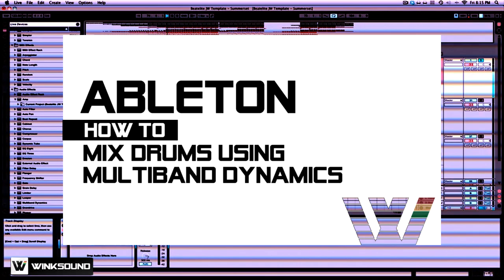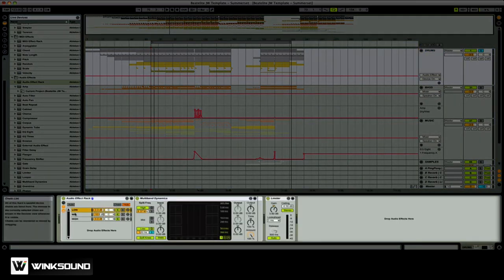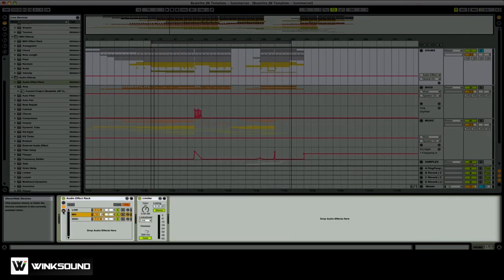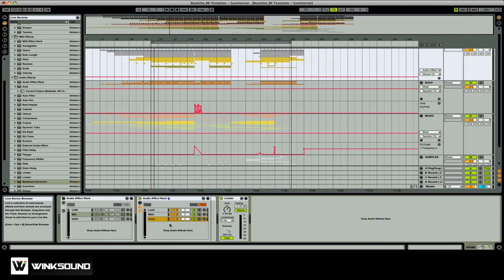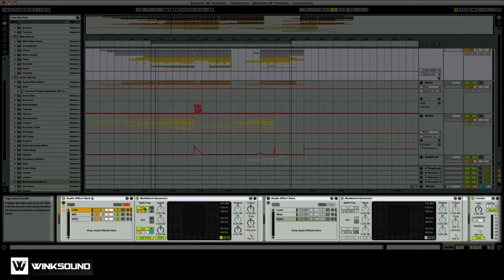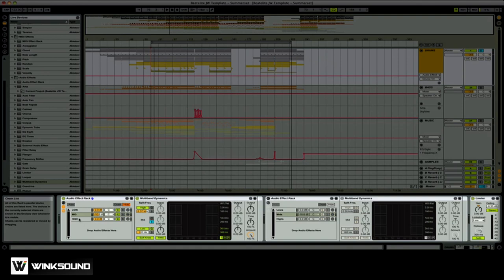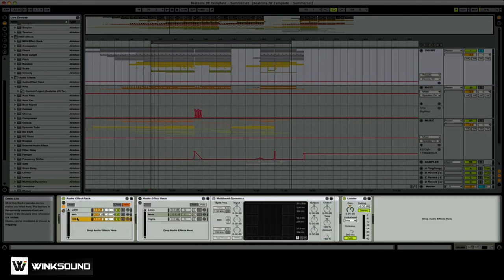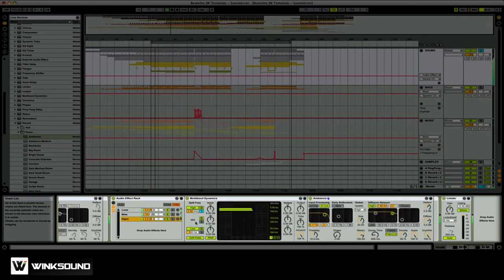Ableton Live: How To Mix Drums Using Multiband Dynamics | WinkSound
Multiband compressors offer the ability to spilt frequency ranges allowing each band to be processed independently from each other. Jody Winsternoff, electronic music producer, dj and one half of the group Way Out West alongside Nick Warren, recently produced an Ableton Live template for Beatelite in which he used the multiband dynamics plugin on the drum group to add sparkle to the high end while not affecting the rest of the kit. We interviewed Jody to get his thoughts on other uses for multiband compression. In this video Mikiah from Beatelite explains how Jody used the multiband dynamics plugins to add sparkle and clarity to the templates drum kit within Ableton Live.

Find out where Jody Wisternoff and Way Out West are playing next by following them on Twitter:

Beatelite.com offers downloadable templates for most major DAW's such as Logic Pro, Ableton Live and Reason covering genres like House, Trance, Dubstep and Hip Hop. Learn more about Beatelite's song templates and connect with them on Facebook and Twitter: